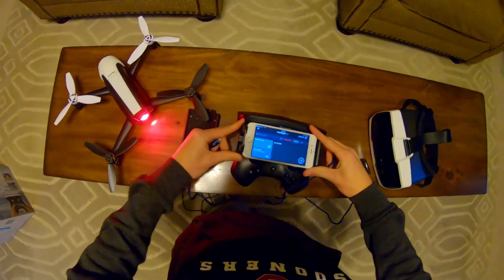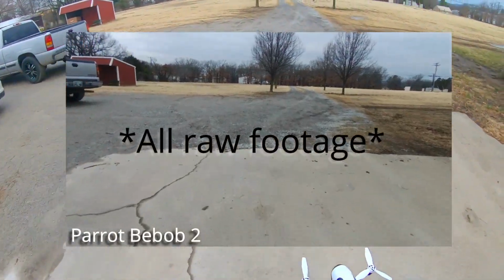I CRASHED my First Drone:( | Parrot Bebop 2 | 2019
All recorded at 1080p 30fps on parrot bebob 2
Parrot Bebop 2 FPV - Up to 25 Minutes of Flight time, FPV Goggles, Compact Drone

Additional camera use for FPV- GoPro hero 7 black

The Parrot Bebop 2 is a great drone when the propellers DON'T come off. The night before filming this i went outside just to see if it would turn on and once it did, all of the propellers shot up in the air. Now i know that i should have tighten them up, and i did, but any drone that cost around $400 should be able to fly like a bird.

Song
We Are
Artist
Jo Cohen, Sex Whales
AEI (on behalf of NCS); Featherstone Music (publishing), UBEM, and 3 Music Rights Societies